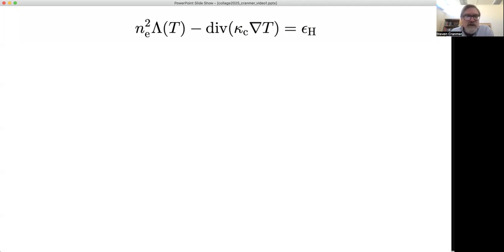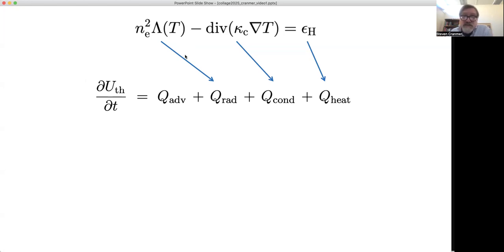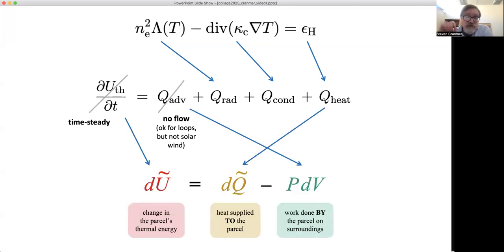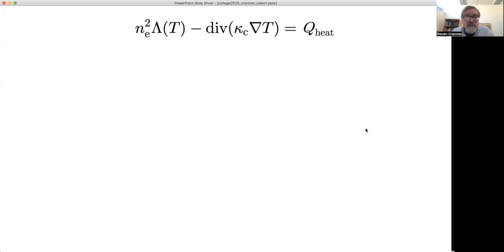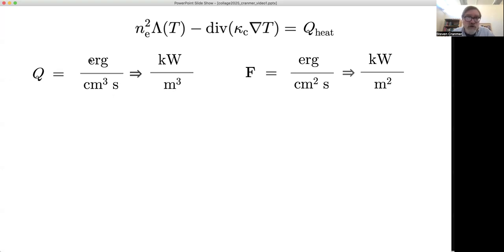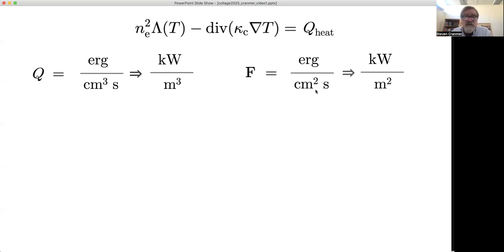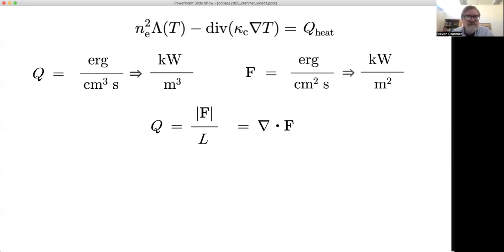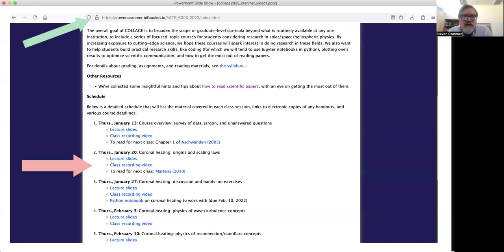Spring 2025: notes about coronal heating quantities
This is a quick video that goes over the energy conservation equation and heating/cooling units, as a supplement to our discussion of Sakurai (2017). At the end, I point you to my 2022 coronal heating lecture videos, which are linked